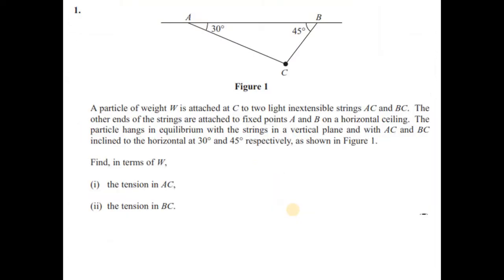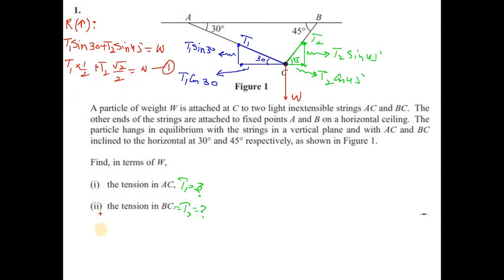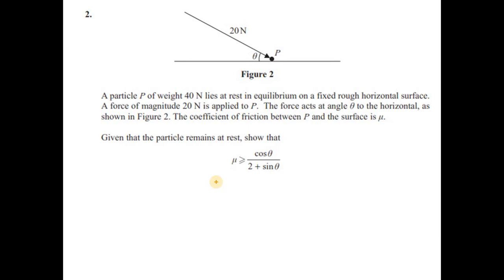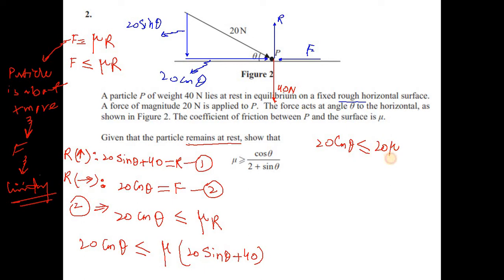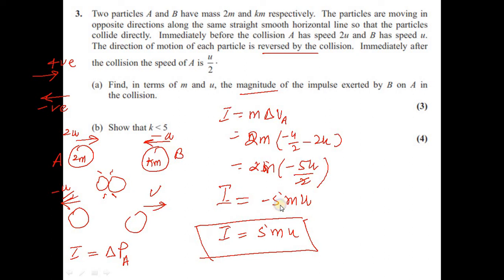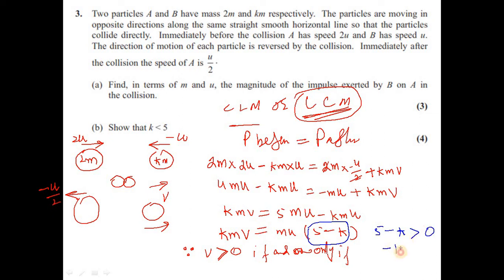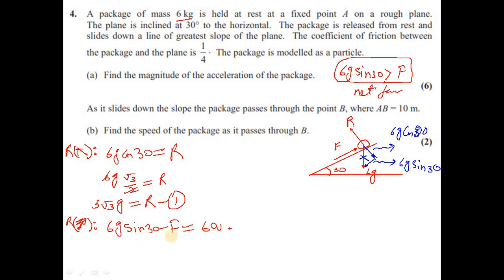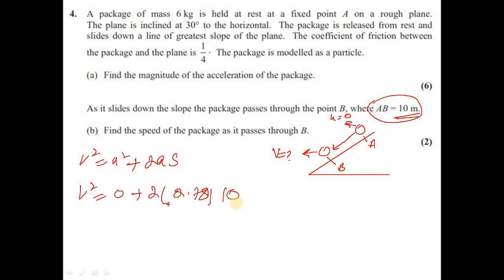Edexcel IAL Math M1 Jan 18 part 1